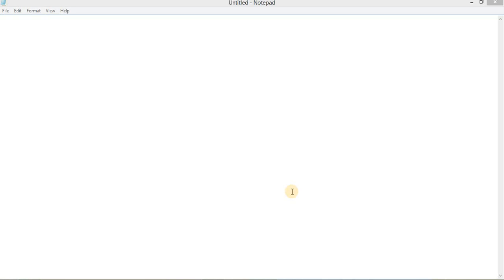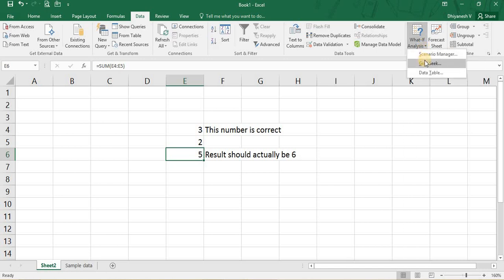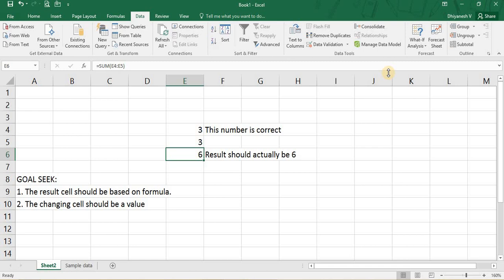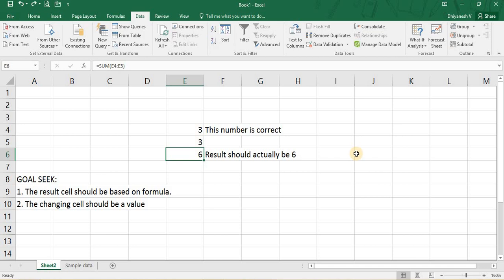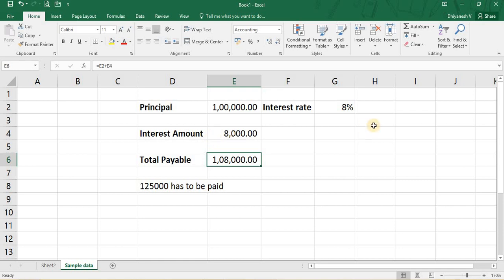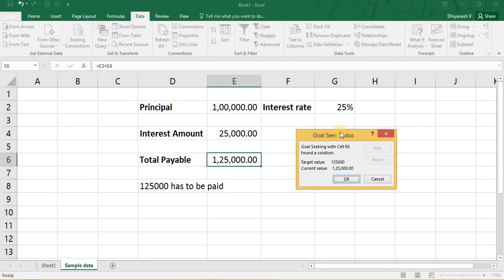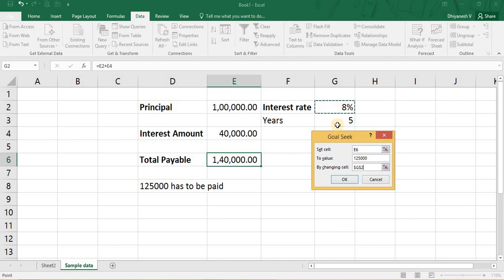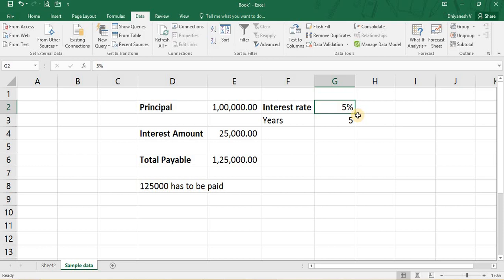How to use Goal Seek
Goal Seek option explained simply!!!